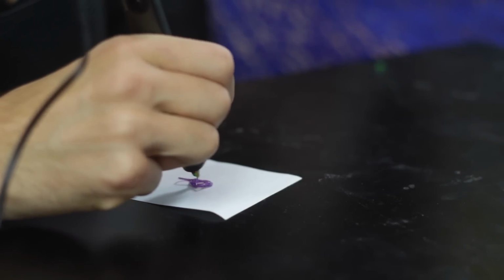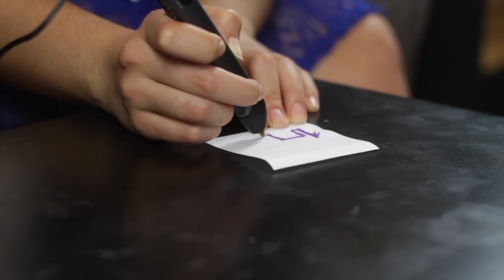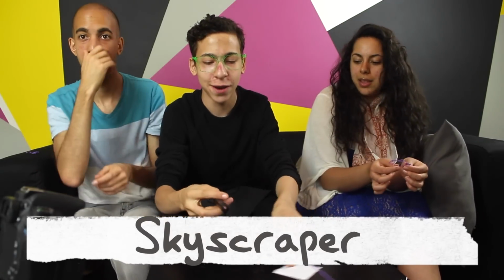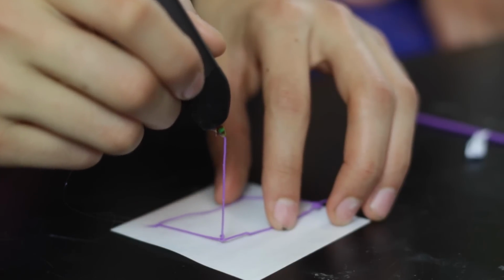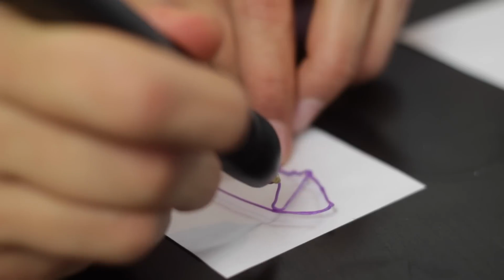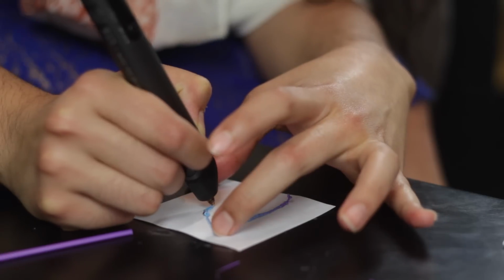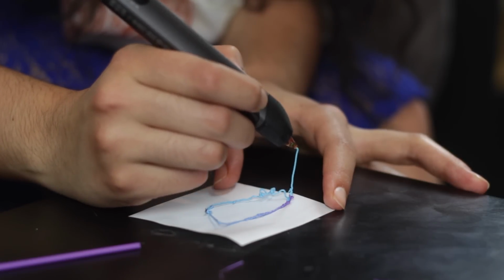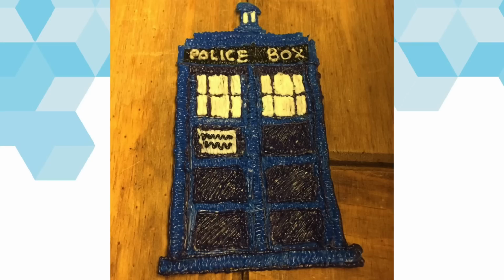3Doodler Pictionary! (AND GIVEAWAY!!)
RULES:
We will contact a random winner on June 2nd, 2015 (EST.) through YouTube messages. You will have exactly 24 hours to respond or we randomly choose a new winner and contact them.

 ▴△ ▴△ EVEN MORE OF THE SKORYS △ ▴△ ▴△
Periscope: TheSkorys

Special thanks to 3Doodler for helping make this video possible!